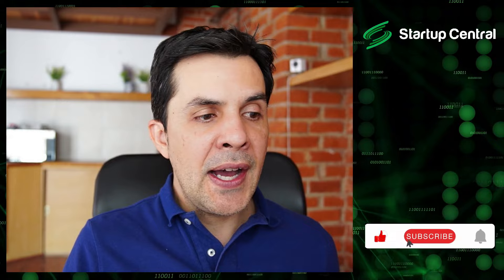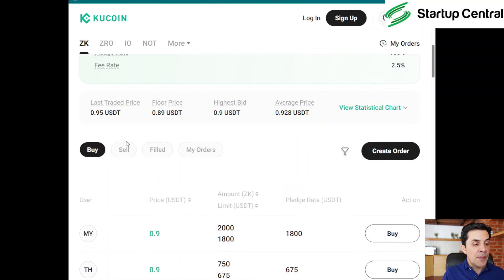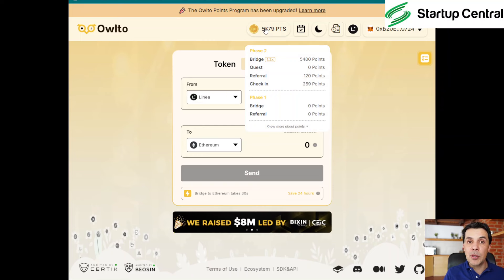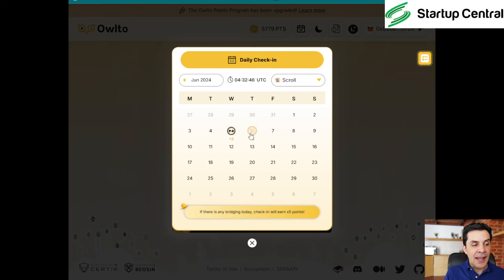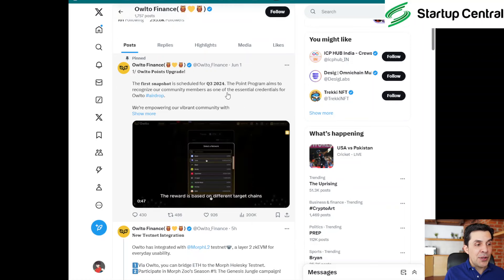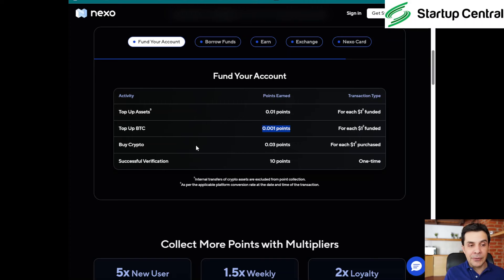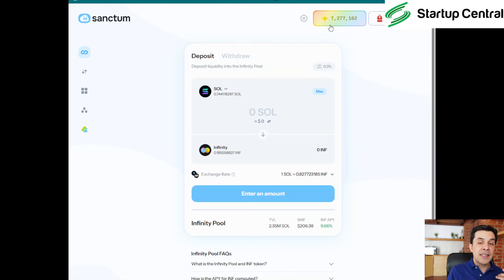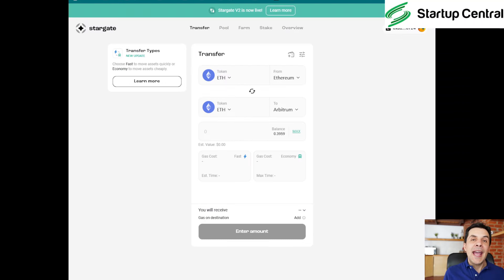Airdrop News: ZkSync, Owlto, Nexo, Sanctum, Layer Zero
In this video we discuss the latest Aidrop news, including ZKSync, Owlto, Nexo, Sanctum and Layer Zero.

CHAPTERS:
00:00 Crypto Airdrop News: ZkSync, Sanctum, Nexo
00:42 ZkSync Airdrop News: June 2024
02:25 OwlTo bridge Airdrop News: How to get more points
05:37 OwlTo airdrop: When snapshot?
05:56 Nexo Airdrop News: How to get points`
08:00 Sanctum Airdrop news.
08:36 LayerZero Airdrop news.